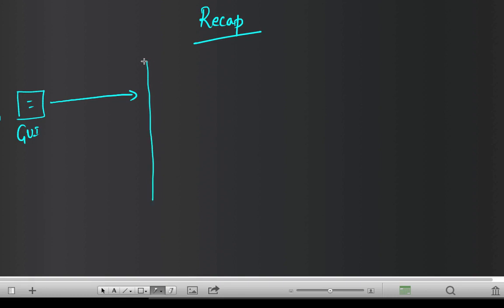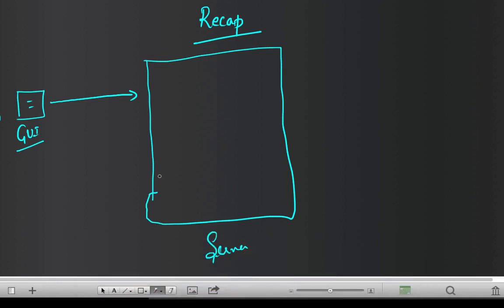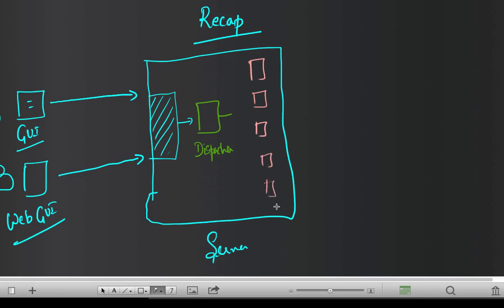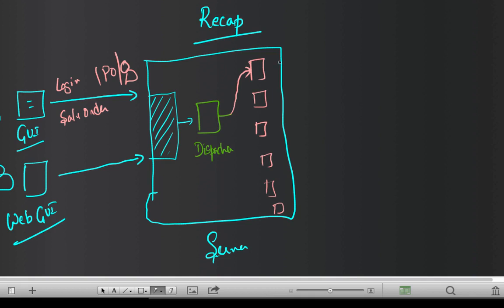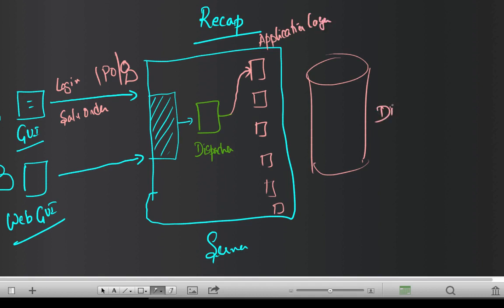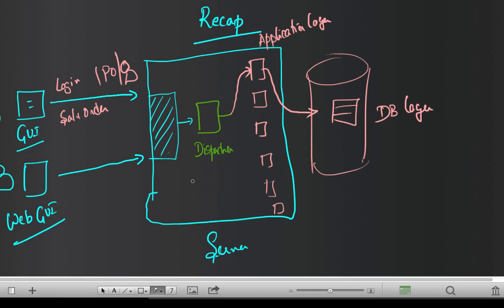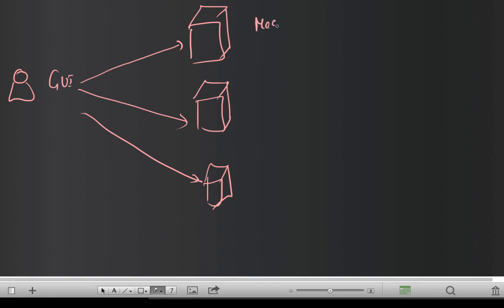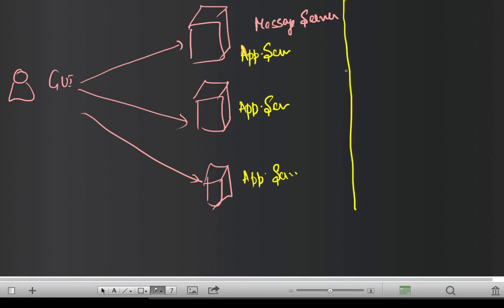59 Nuts and bolts of an App Server